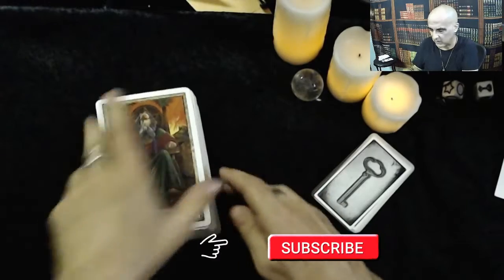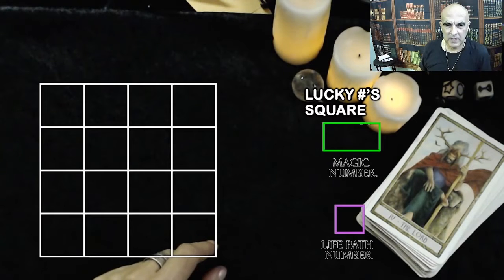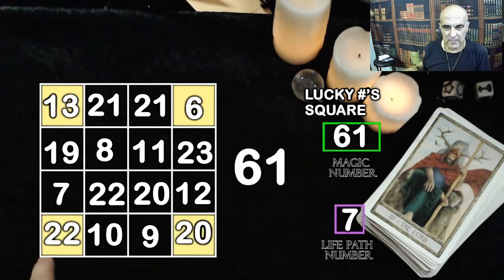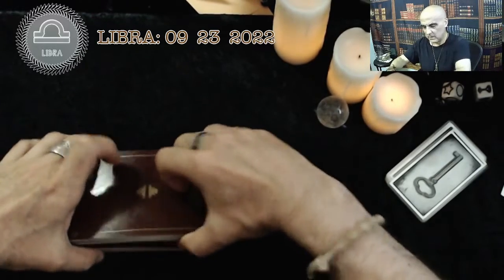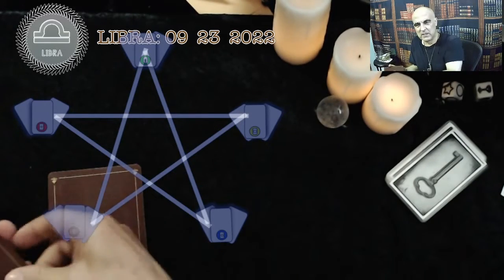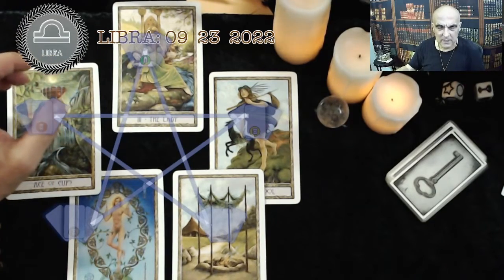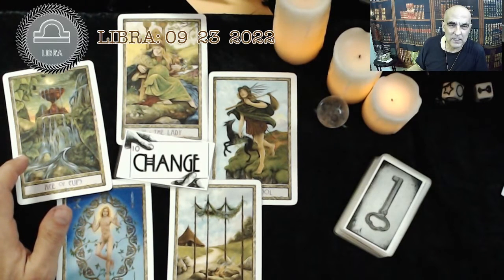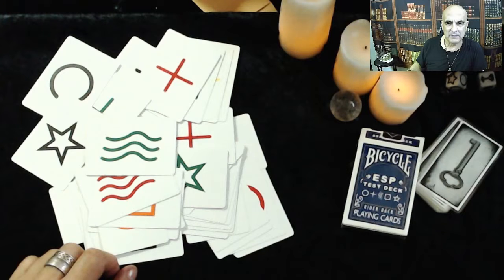LIBRA TAROT READINGS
Tarot zodiac readings and personal Tarot Readings. Numerology, and Zener cards. LIBRA TAROT ZODIAC READING FOR SEPT 5 TO SEPT 11